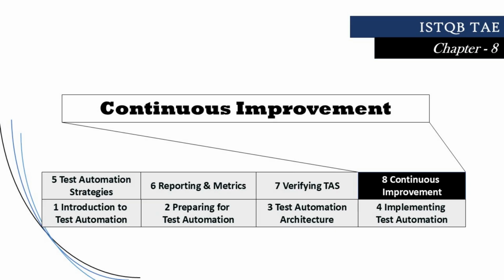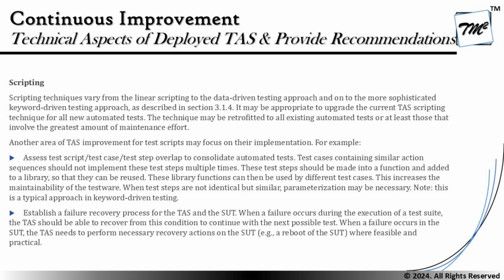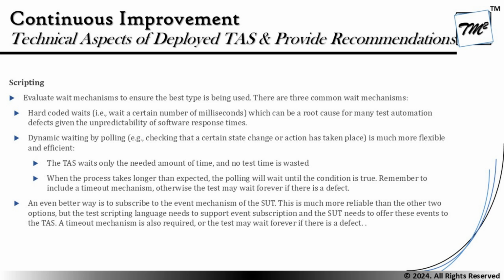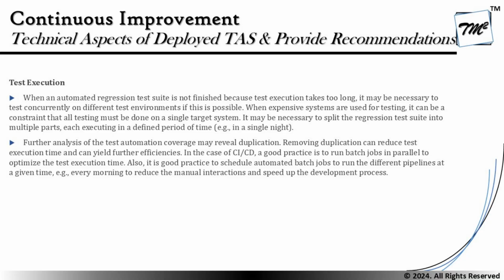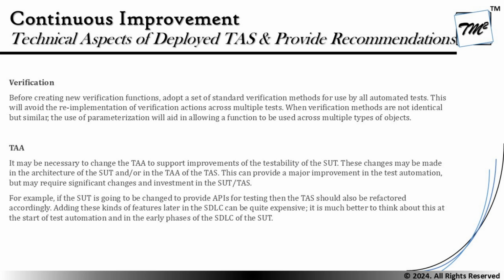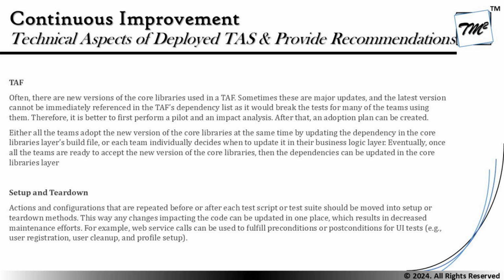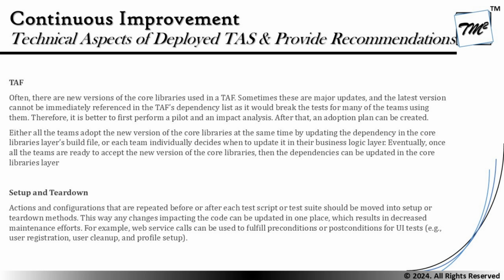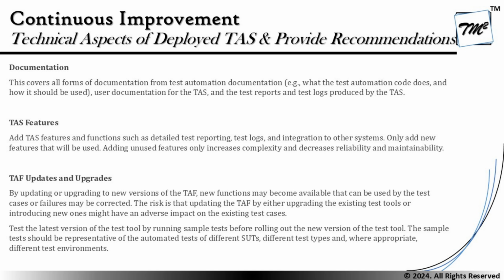ISTQB Test Automation Engineer v2.0 | Tutorial 30 | Improvement on Technical Aspect of TAS Component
Hello Friends,

This tutorial will drive individuals about the discussions of Improvement on Technical Aspect of TAS Component from Chapter 8 of ISTQB Test Automation Engineer 2.0 preparing you for cracking your exams in the first attempt..

This series of tutorials will help individuals to prepare for the ISTQB Test Automation Engineer 2.0 exam. This series consists of ISTQB Syllabus discussions, Sample Questions discussion, understanding, tips, tricks, and time management about the exam by Neeraj Kumar Singh.

ISTQB Test Automation Engineer,
Test Automation Engineer Exam Questions,
ISTQB Sample Questions,
ISTQB Tutorials,
ISTQB TAE Exam Pattern,
Automation Tool Selection,
Test Scripting,
Test Automation Execution,
Setup and Teardown of Test Automation,
Continuous Improvement,